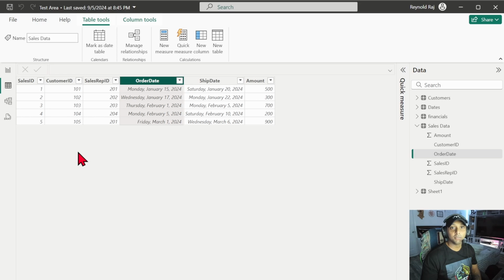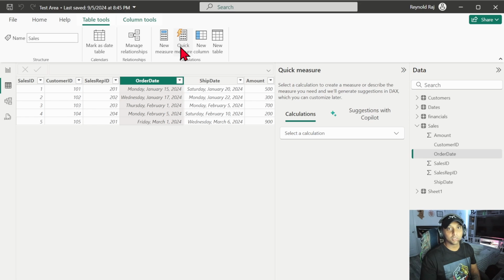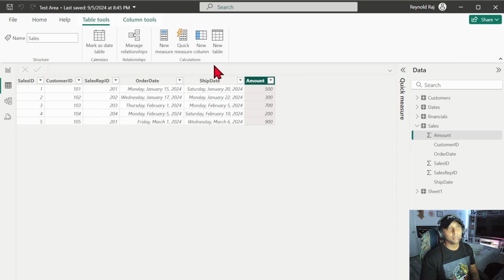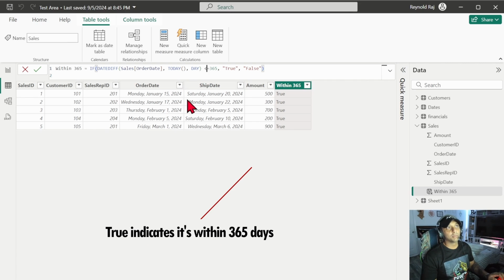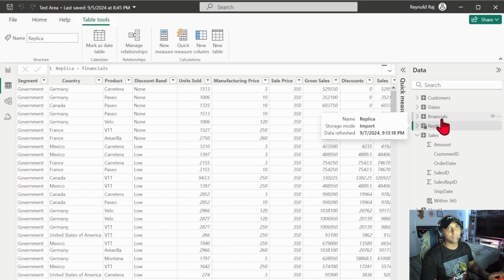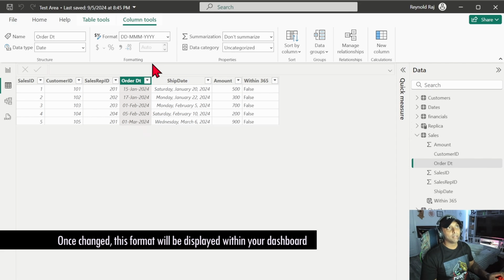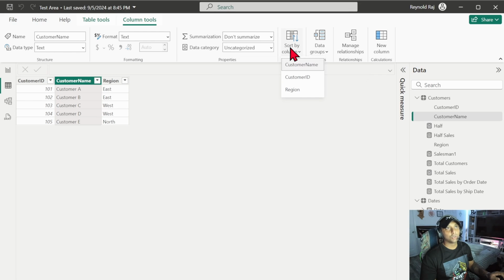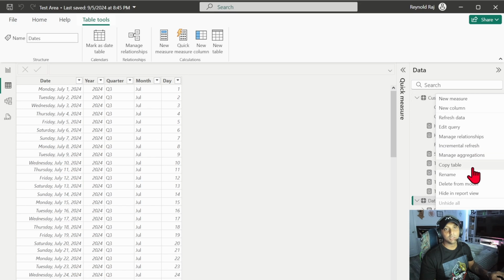Unlock the Secrets of Power BI Part 1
In this video, learn how to navigate the table view in Power BI! This tutorial breaks down each icon and its function in Power BI.  This video shares tips to help beginners understand and use the menu in more effectively, to improve their data analysis and understanding of business intelligence.

• Efficiently manage columns: Adjust data types, set formats, and apply summarization to make your data clearer and more accurate in visuals.
• Optimize your data model: Streamline how your data behaves across reports, ensuring it’s ready for analysis.
• Enhance report accuracy: Correct formatting and data type adjustments lead to better visualizations and more reliable insights.